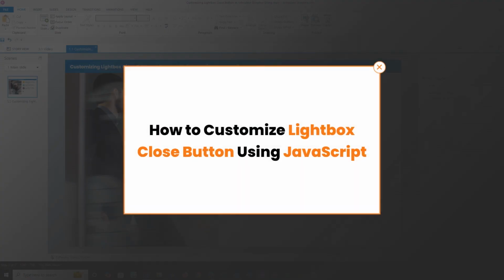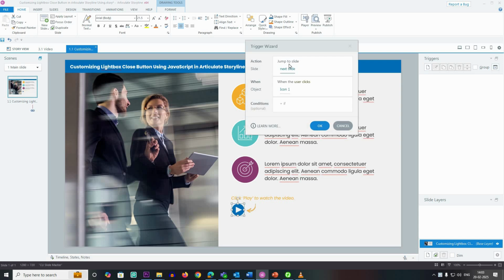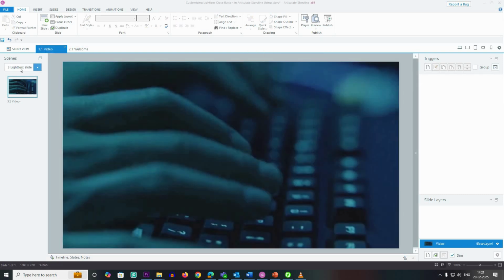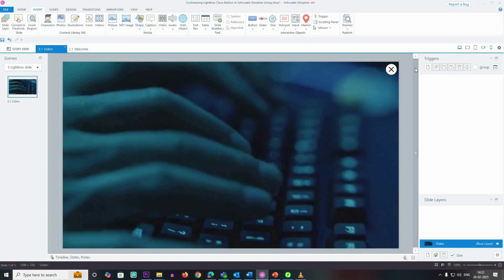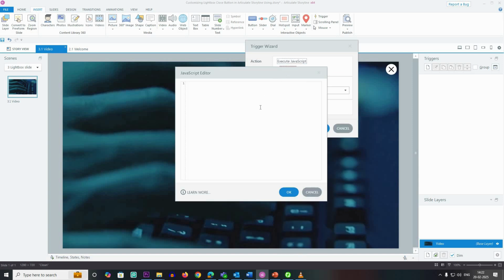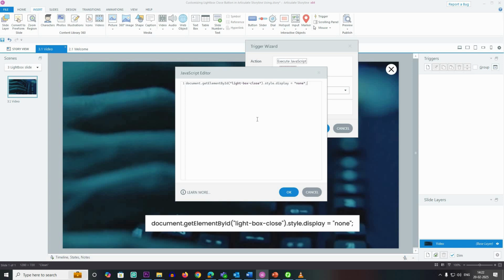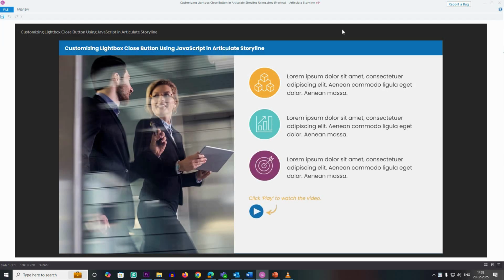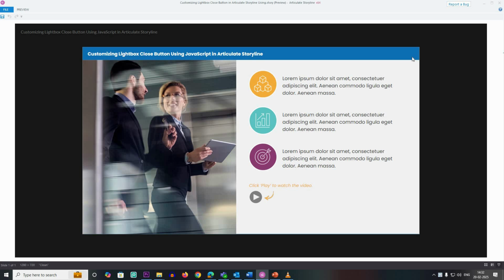How to Customize Lightbox Close Button Using JavaScript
Ditch the Default! Transform Your Articulate Storyline Lightboxes with a Custom Close Button!"

Want a sleek, branded close button in your Storyline lightboxes? This tutorial shows you how! We'll cover setting up your lightbox, designing a custom button, and using JavaScript to hide the default one. Follow along as I guide you through each step, ensuring your lightboxes look professional and match your course's design. Learn to insert JavaScript, customize triggers, and preview your changes. Perfect for e-learning developers wanting to enhance their Storyline skills.

Enjoyed this tutorial? Leave a comment 💬 below with your Storyline customization questions.

Explore our blog on How to Create Engaging eLearning Courses with Articulate Storyline: Guide